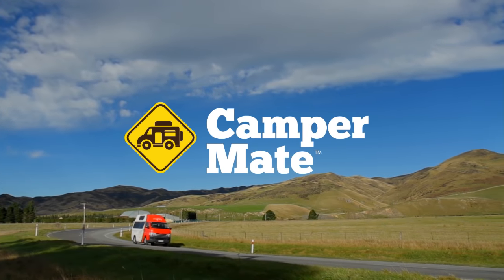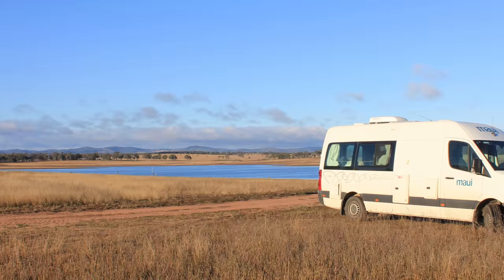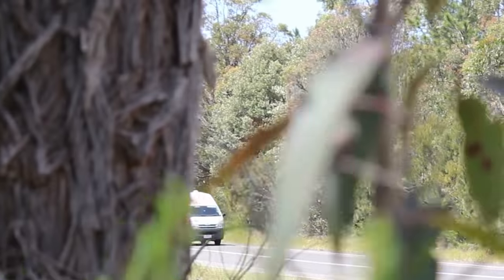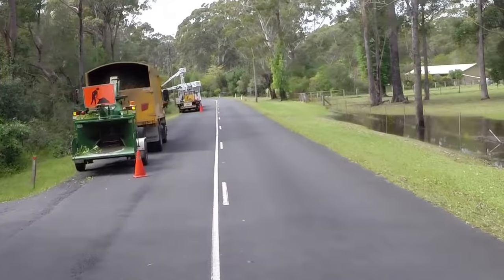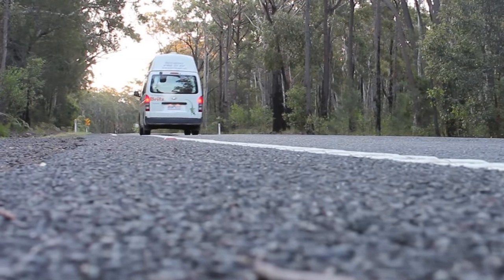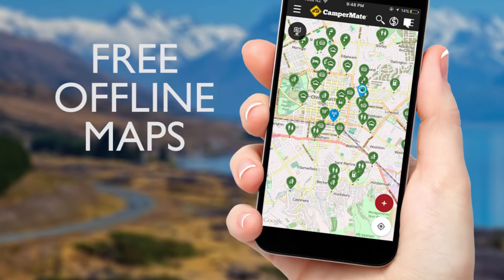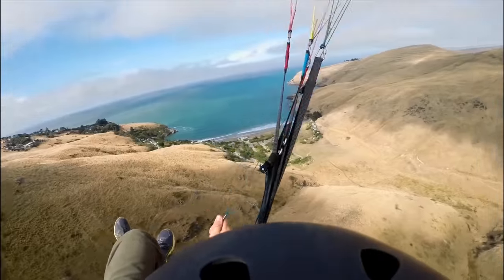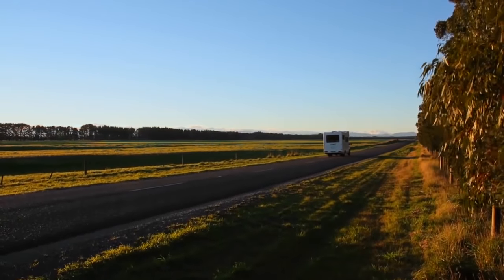CamperMate Australia!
CamperMate (the free iPhone/Android app) is now available for Australia.  CamperMate will show you the locations of petrol stations, campsites and accommodation, free wifi, public toilets, supermarkets, information centres, hospitals and much more.